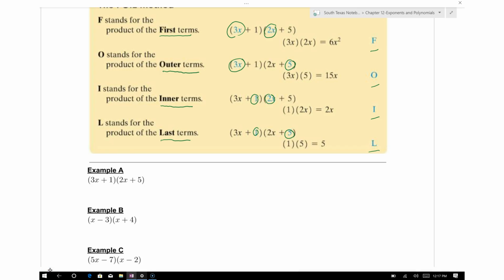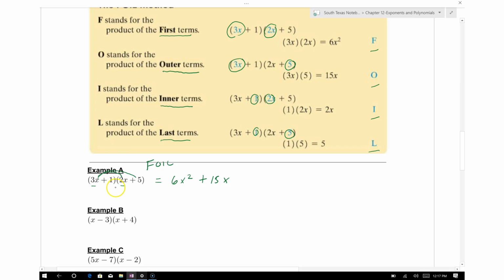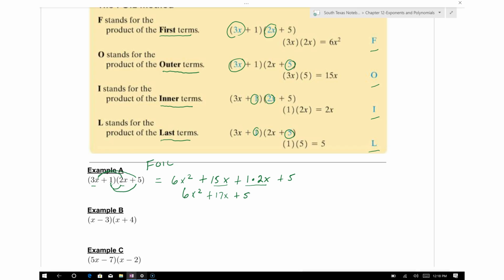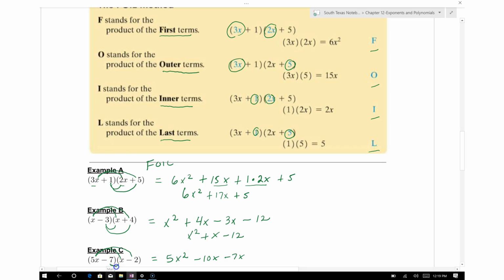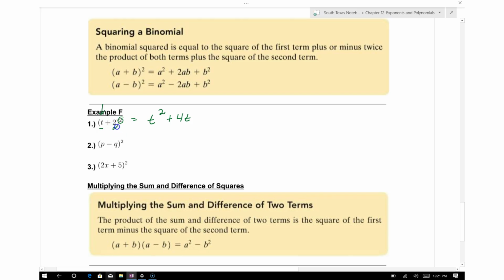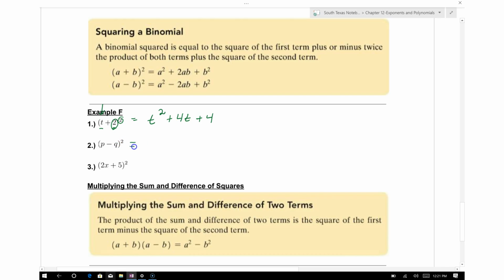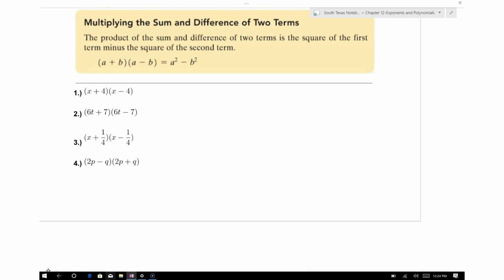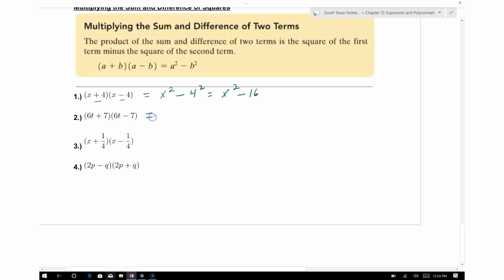12.6 Special Products (Math 100 Lesson)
Objective - This video will explain how to multiplying binomials using the foil method and formulas.